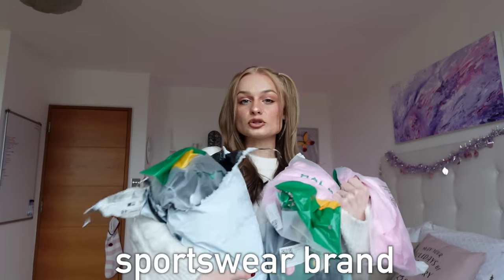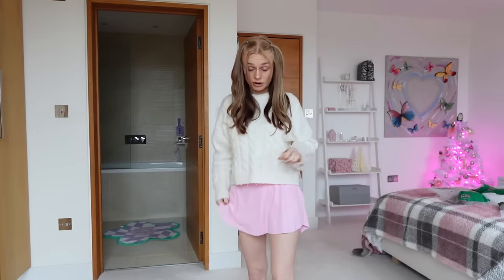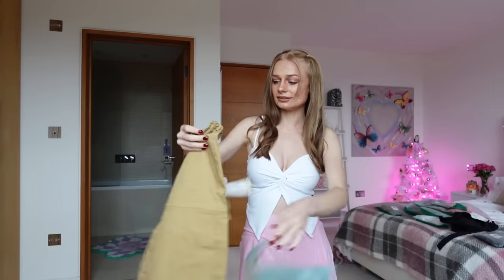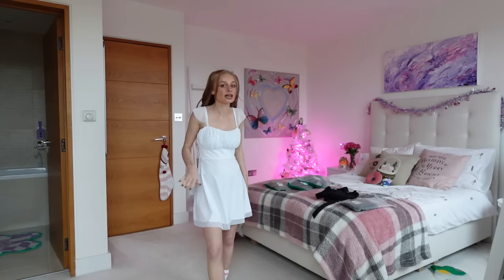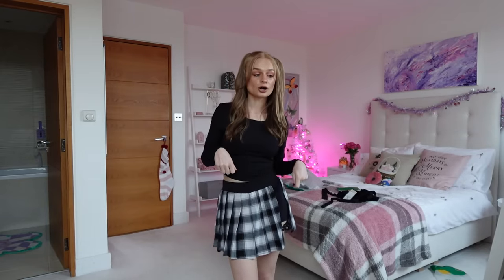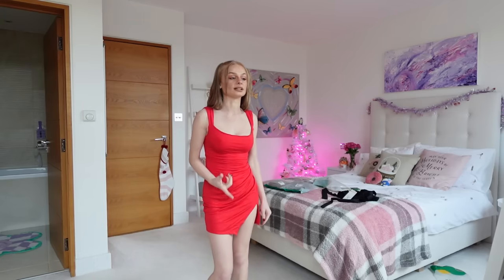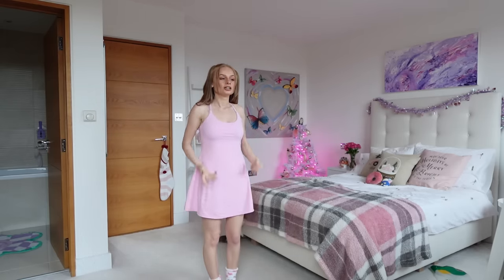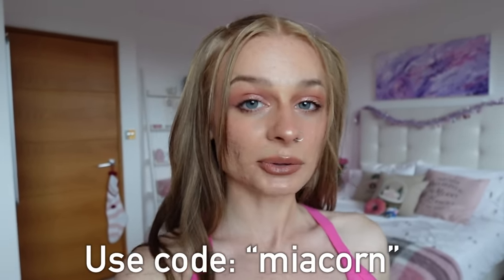Testing VIRAL Halara Products *worth the TikTok hype??*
Ruched Backless Tie Back Split Hem Bodycon Mini Casual Dress
Color：True Red
Size：S

Cloudful™ Air Fabric Frill Contrast Mesh Ruched Backless Crisscross Lace Up Mini Flare Cool Touch Casual Dress
Color：White
Size：S

Everyday Cloudful™ Fabric Backless 2-in-1 Flare Workout Dress-Wannabe-Easy Peezy
Color：Nosegay
Size：S

Backless Cut Out Twisted Side Pocket 2-in-1 Exercise Dress-Easy Peezy
Color：Fuchsia Fedora
Size：S

Everyday Cloudful™ Air Fabric Crossover 2-in-1 Side Pocket Cool Touch Tennis Skirt-Lucid
Color：Nosegay
Size：XS

High Waisted Invisible Zipper 2-in-1 A Line Mini Corduroy Casual Skirt
Color：Cocoa Brown
Size：XS(regular)

High Waisted Pleated 2-in-1 Side Pocket Adjustable Buckle Plaid Mini Casual Skirt
Color：Black And White Gingham
Size：XS(regular)

Mid Rise Drawstring Multi Pockets Casual Cargo Cotton Joggers
Color：Lark
Size：XS

Long Sleeve Backless Cut Out Tie Back Cropped Barre Ballet Dance Sports Top
Color：Black
Size：S

Cloudful™ Air Fabric Backless Padded Crisscross Tie Back Cool Touch Workout Cropped Tank Top
Color：Black
Size：XS

Color：White
Size：XS

Color：True Red
Size：S

Color：White
Size：S

Color：Nosegay
Size：S

Color：Fuchsia Fedora
Size：S

Color：Nosegay
Size：XS

Color：Cocoa Brown
Size：XS(regular)

Size：XS(regular)

Color：Lark
Size：XS

Color：Black
Size：S

Color：Black
Size：XS

Color：White
Size：XS